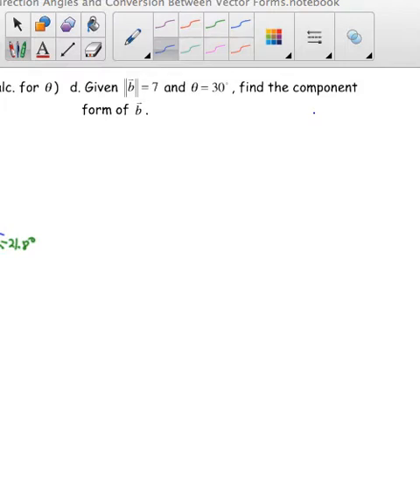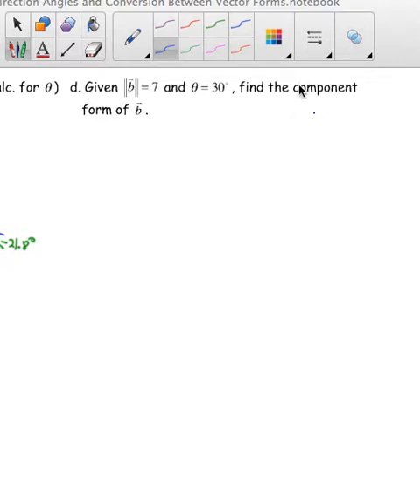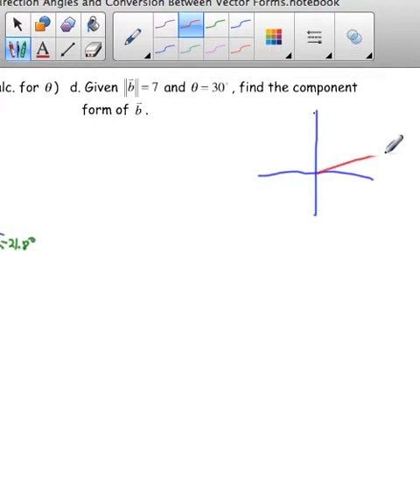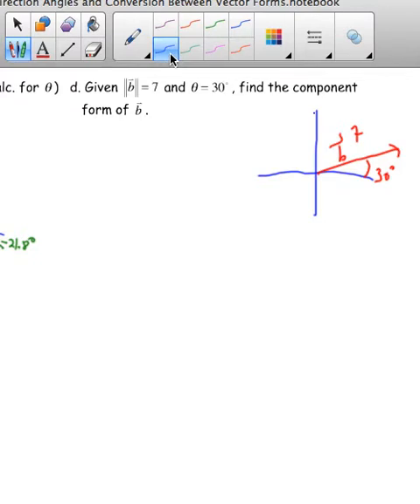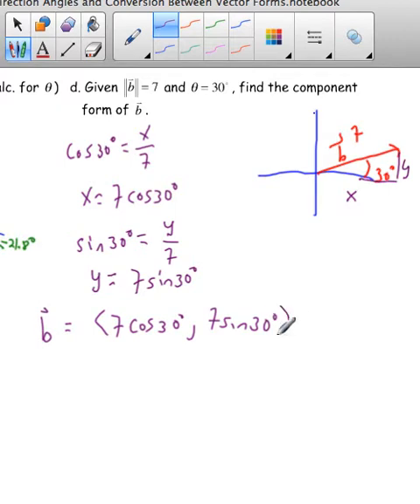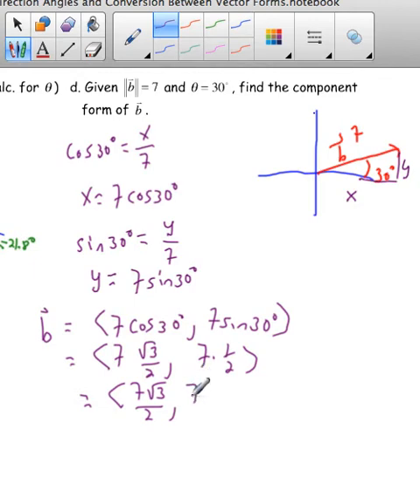Example 6d 6 3 day 3 converting from mag and direction angle to component form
Given the magnitude and direction angle of a vector, convert it to component form.